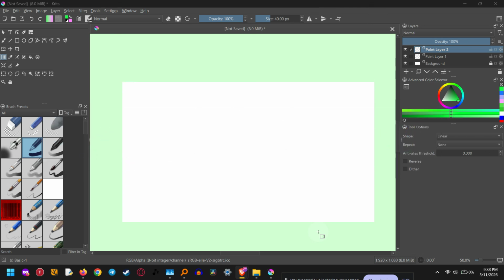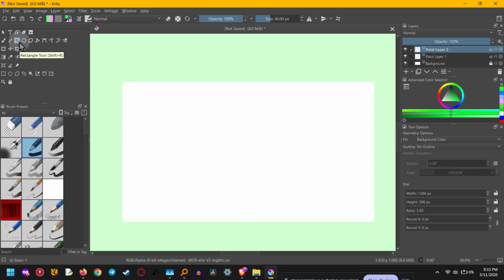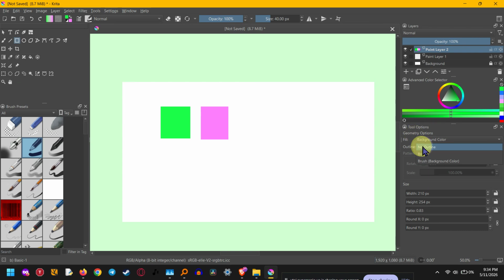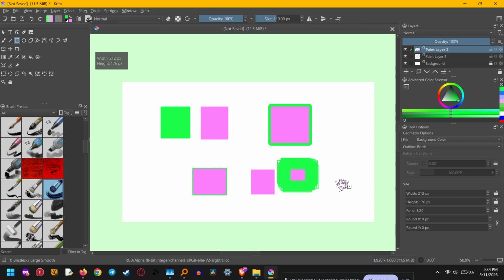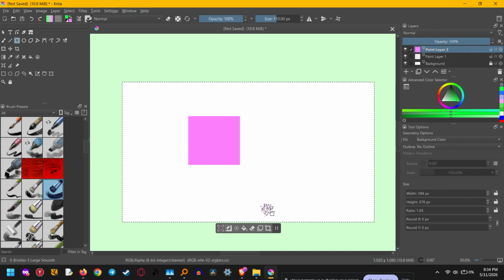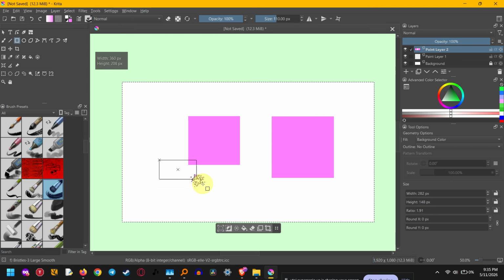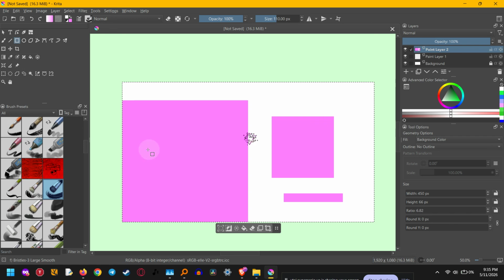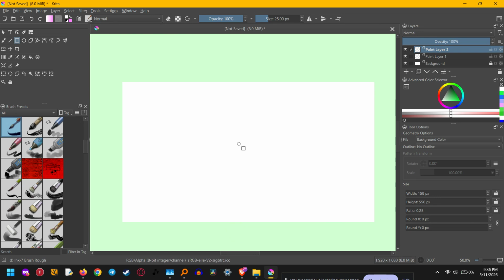How To Use Rectangle Tool In Krita (Easy Guide)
Learn how to use the Rectangle Tool in Krita with this simple step-by-step tutorial. Draw rectangles, perfect squares, centered shapes, and adjust fill and outline options with ease.

🕚Timestamps:
0:00 Intro
0:17 Activate The Rectangle Tool
0:42 Configure Brush And Fill Options
1:22 Draw The Rectangle On Your Canvas
1:54 Draw A Perfect Square
2:14 Draw From The Center
2:34 Combine Shift And Ctrl
3:51 Quick Recap And Outro

✍️What You'll Learn In This Video:
• How To Activate The Rectangle Tool In Krita
• How To Use Fill And Outline Options
• How To Draw Rectangles On Your Canvas
• How To Make Perfect Squares With Shift
• How To Draw From The Center With Ctrl
• How To Combine Shift And Ctrl For Centered Squares

💡Pro Tips:
• Test Different Fill Settings Before Starting A Final Project
• Use No Outline For Clean Graphic Shapes
• Hold Shift To Keep Your Shape Perfectly Proportional
• Hold Ctrl To Build Shapes Outward From The Center
• Combine Both Shortcuts For Fast, Accurate Layout Work